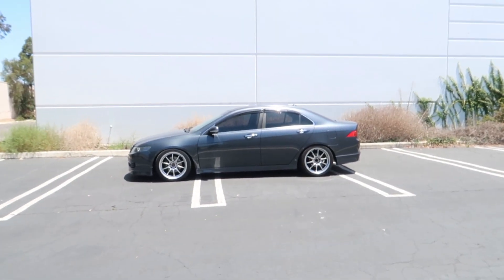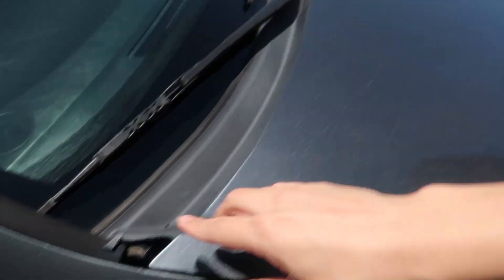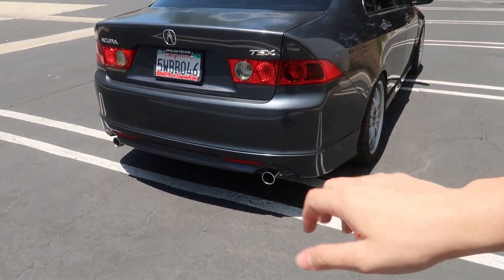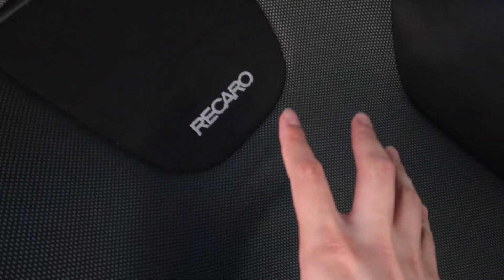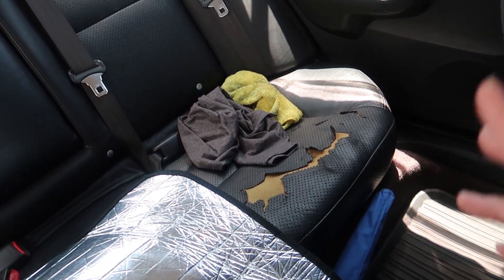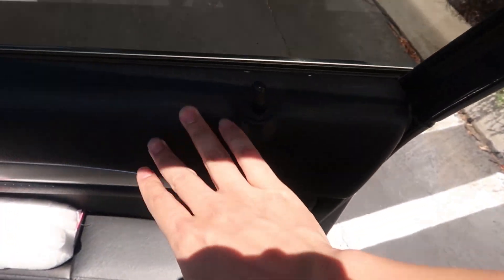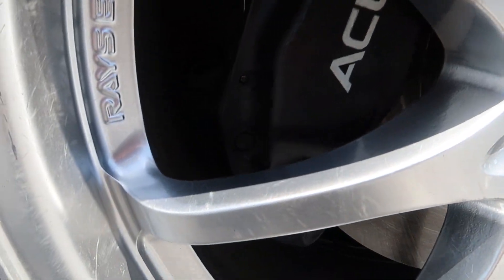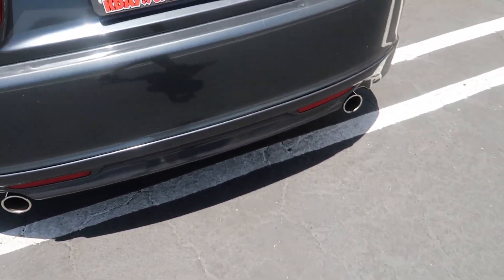My new daily/build or whatever you wanna call it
Ready for this daily build to commence.